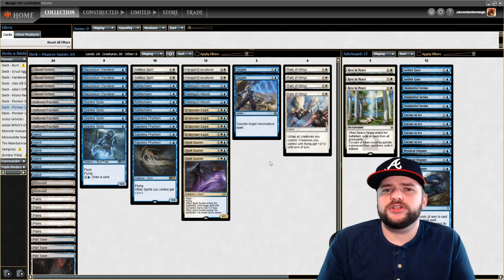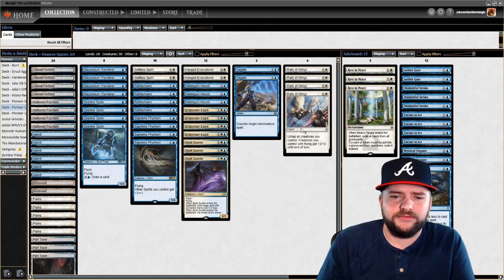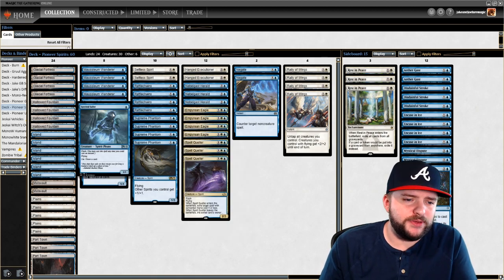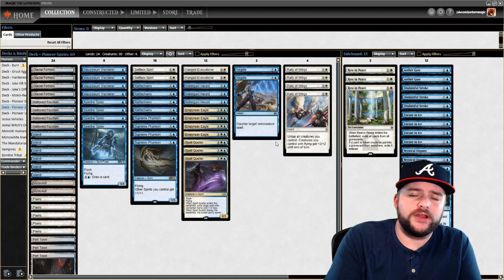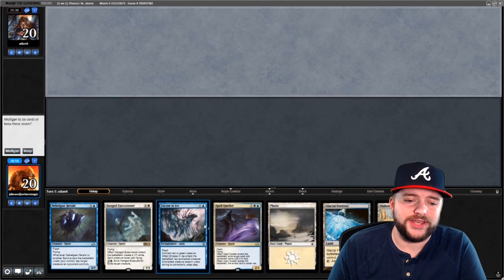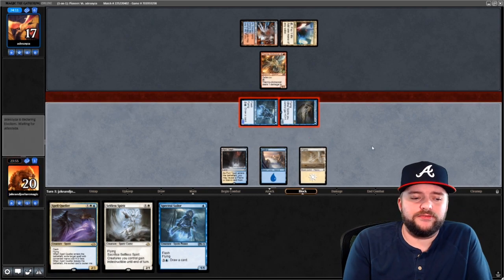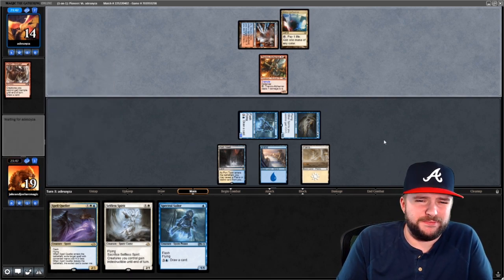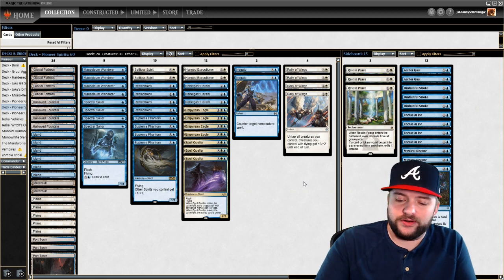Pioneer UW Spirits | MTGO Deck Tech and Gameplay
Hello, and welcome to the day. In this video, Joel goes over his Pioneer Spirits Deck! This aggro deck utilizes tempo and control elements to pick at your opponent. Spell Queller works to counter pesky spells and Rally of Wings is utilized as a finisher and a great combat trick if you must block your opponent, or get your spirits out of range of damage.  The sideboard, containing Disdainful Stroke and Mystical Dispute, allows the deck to become even more control-oriented.   If you are looking for a Pioneer tempo deck with midrange potential, consider Joel's UW Spirits Decklist. Thank you for spending your time with us!

Deck tech: 0:47
Gameplay Match 1: 4:39
Gameplay Match 2: 11:50
Final Thoughts/ Deck Changes: 15:40

What is Pioneer?
On October 21, 2019, Wizards of the Coast announced Pioneer, a new eternal, non-rotating format-- a "post-modern" format starting with Return to Ravnica. This format, likely a response to the price barrier of Modern and Legacy, would ban fetch lands (an expensive crux and format staple of Modern and Legacy) from the start, likely leading to a less expensive and therefore more accessible meta for new players and old, all while giving new life to a bunch of otherwise forgotten-about cardboard.

~SOCIAL LINKS~

Deck Guides episodes music by:
Title: Scanner

Chatting episodes music by:
Artist: Underbelly
Song: Lulu